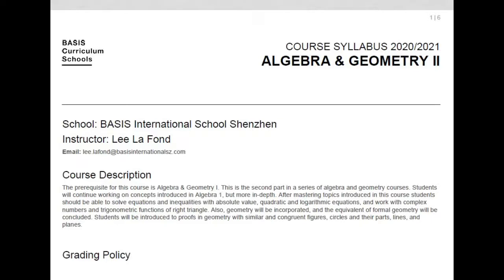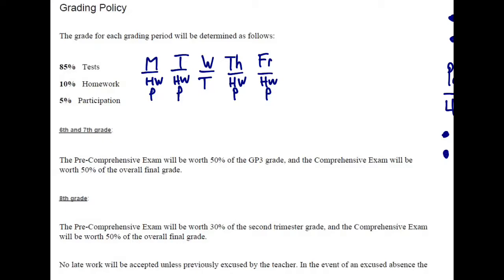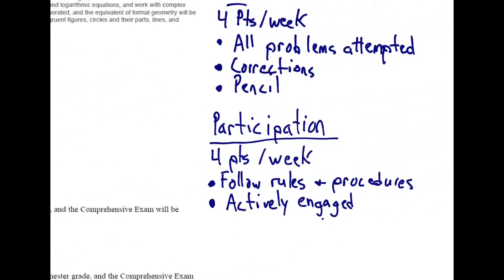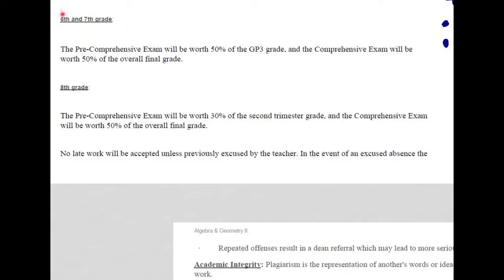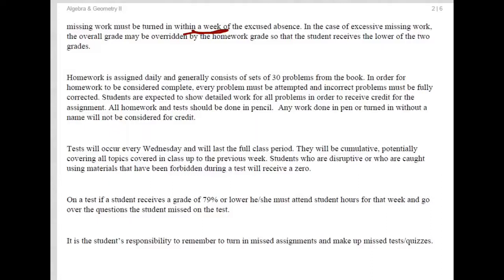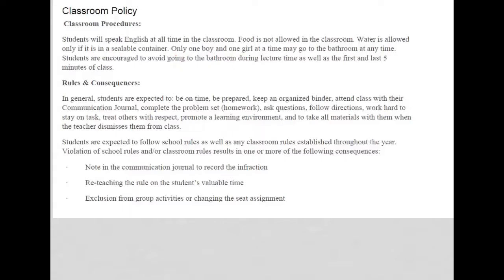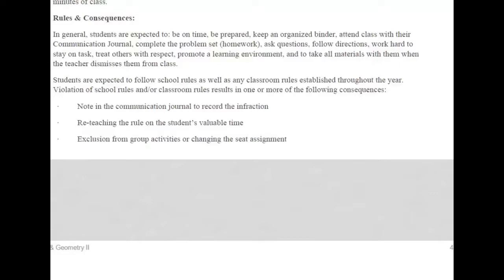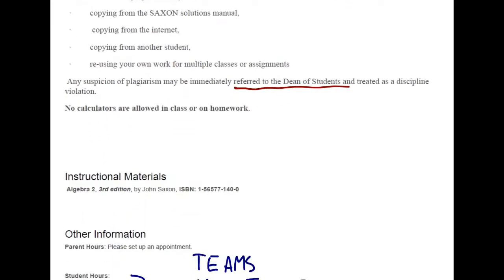Alg 2 Syllabus